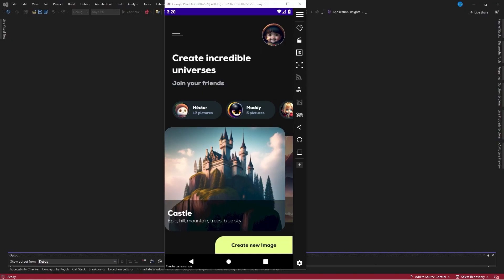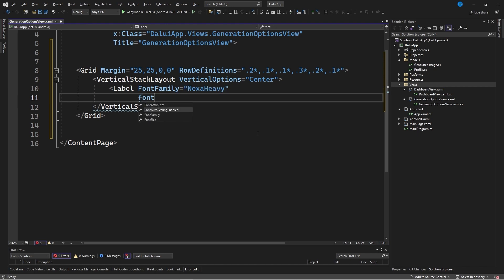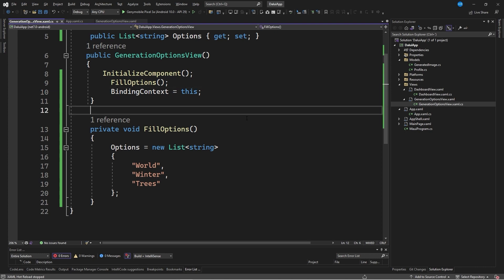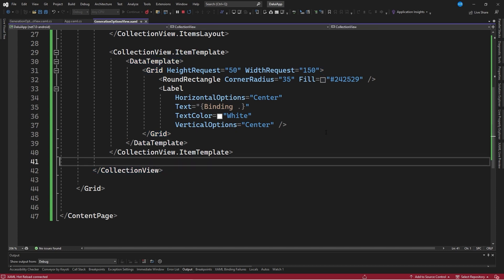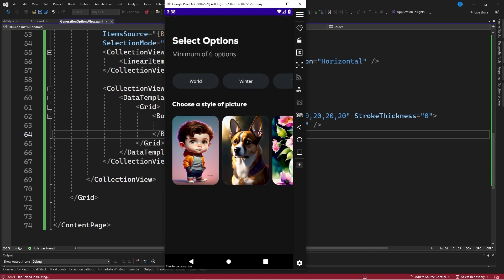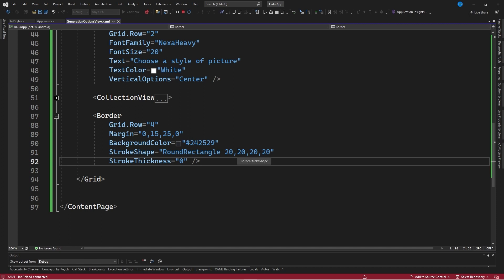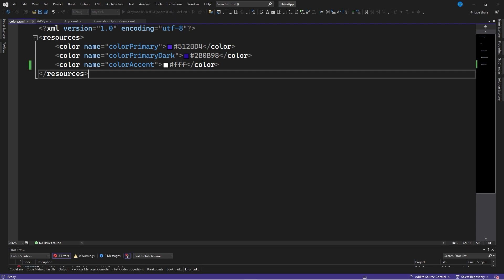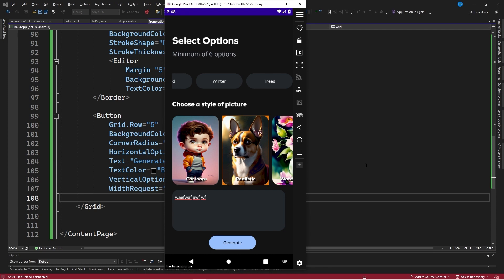From Dribble to .NET MAUI - XAML App DALL-E Challenge # 2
In this video, we will recreate a design of one of the pages of an artificial intelligence image generator application.